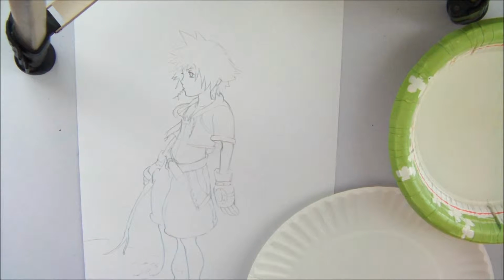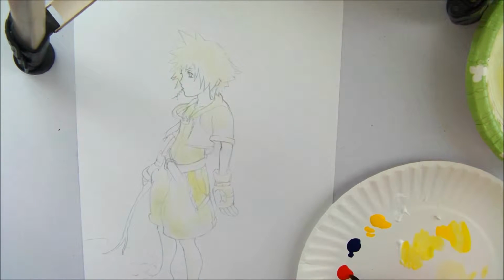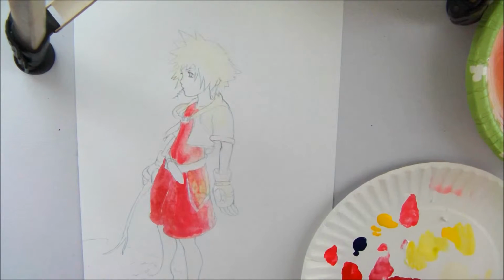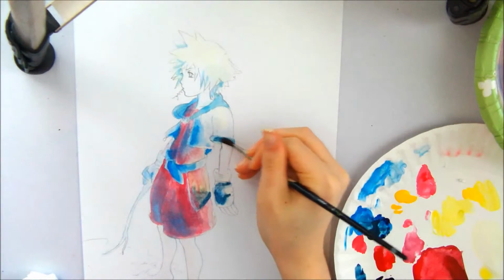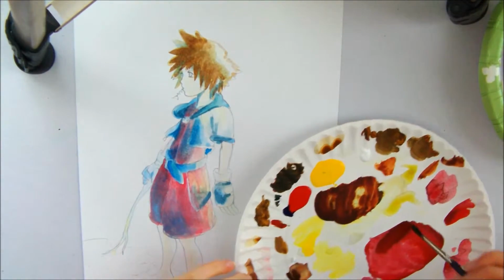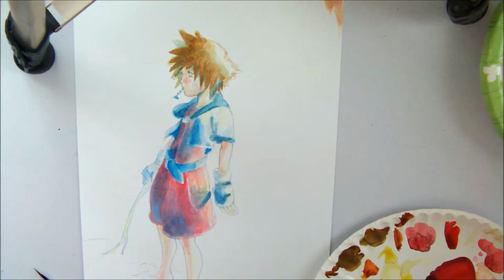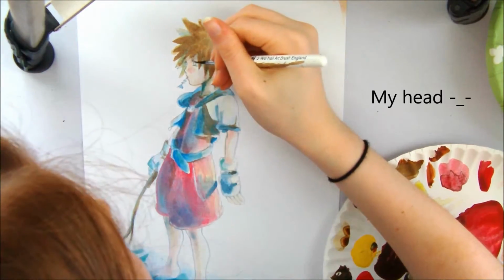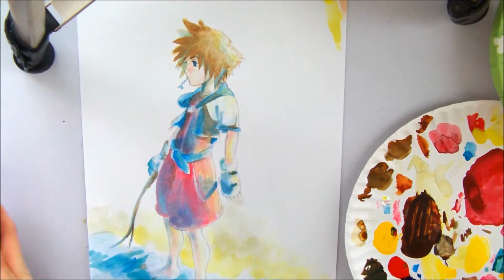How to Layer Paint -- Sora Kingdom Hearts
This was also going to be part of Lesson 5 of my "Draw Better" series along with my other video "Random Painting" that didn't make the cut.